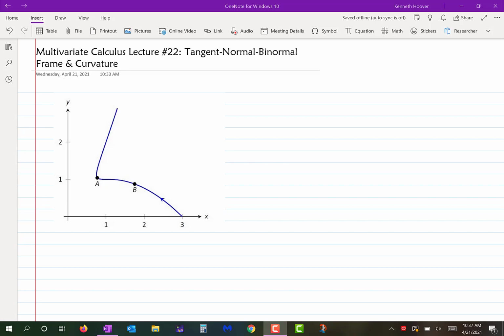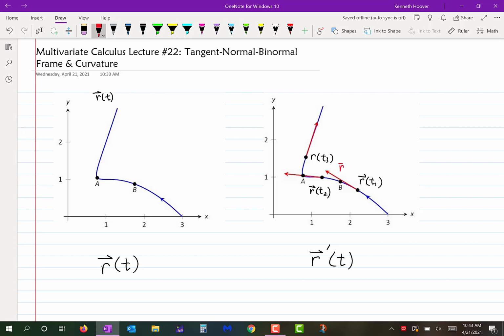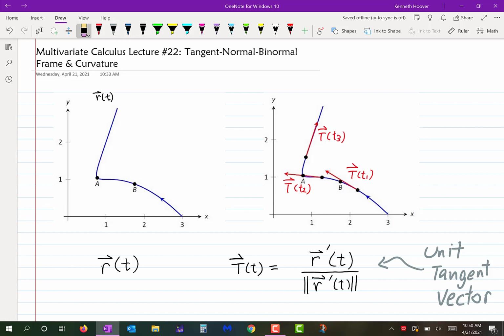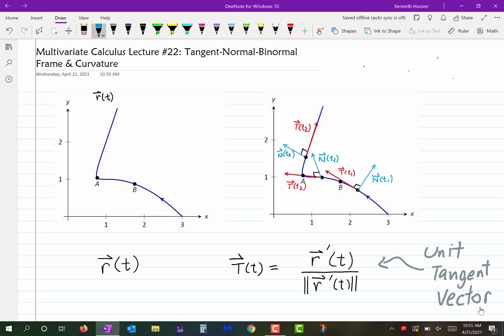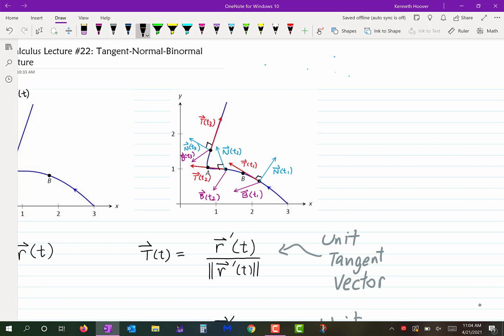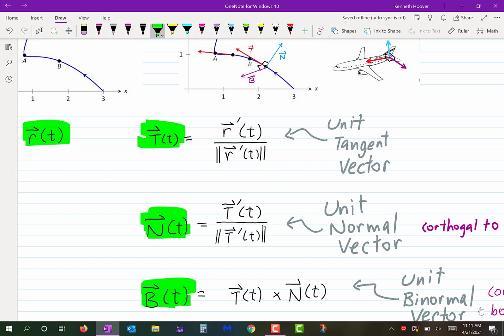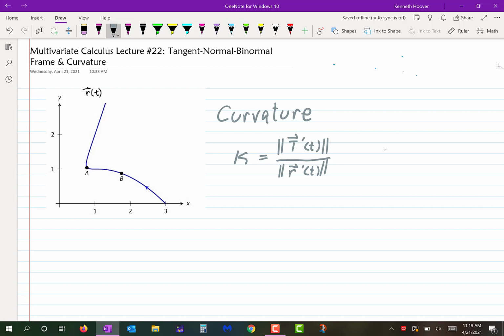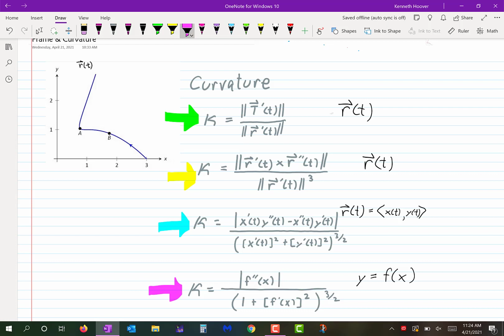Multivariate Calculus Lecture 22 Tangent Normal Binormal Frame and Curvature